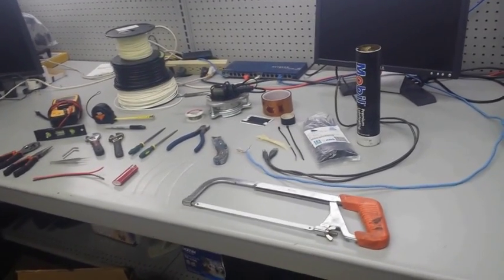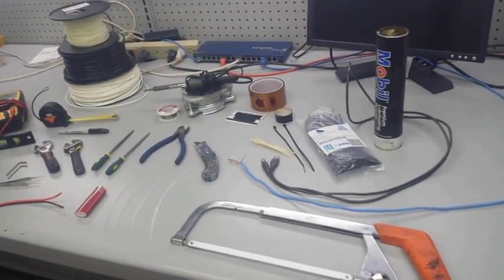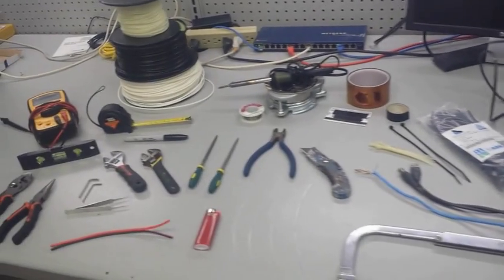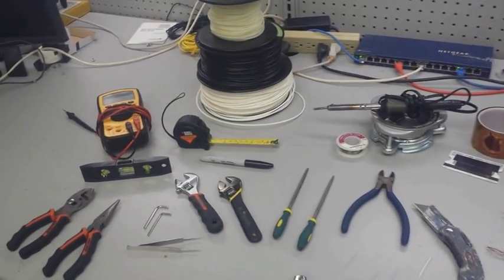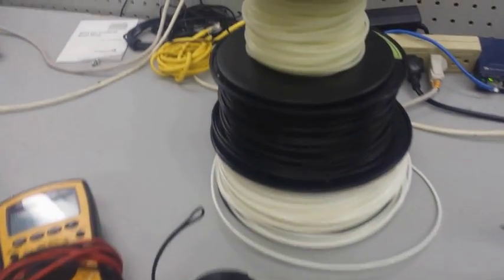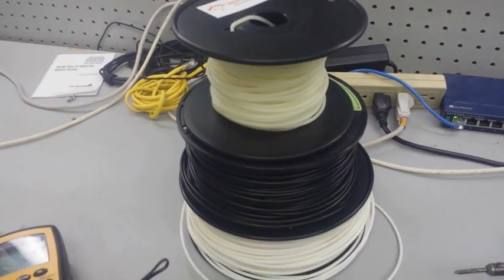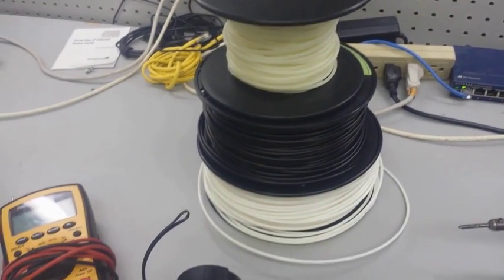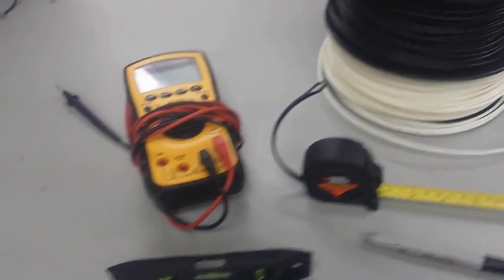Build a 3d printer: Prusa i3 Rework pt2 of 26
Geeki LLC presents building your very own 3d printer - the Prusa i3 rework. Part 2 of 26
The Tools